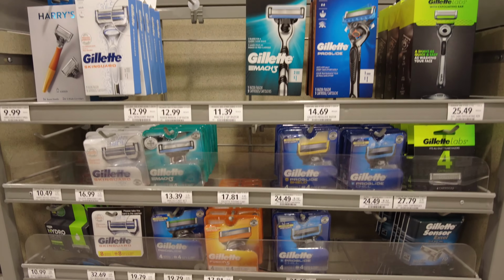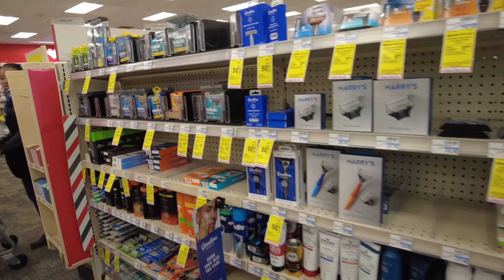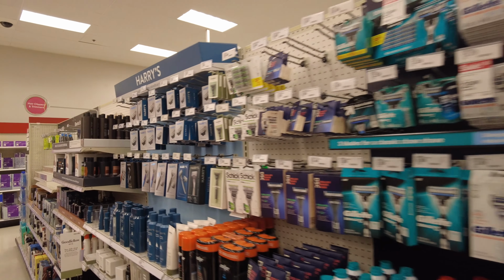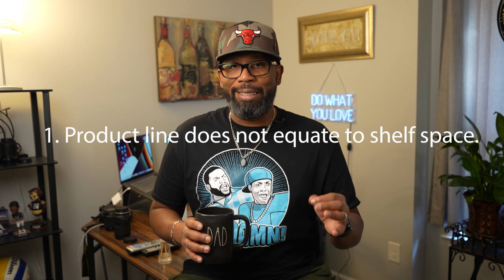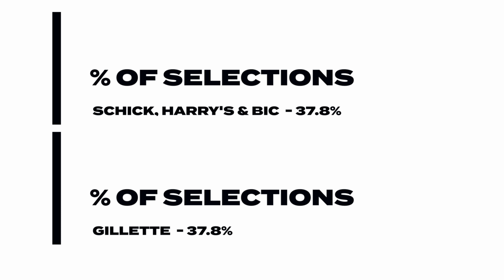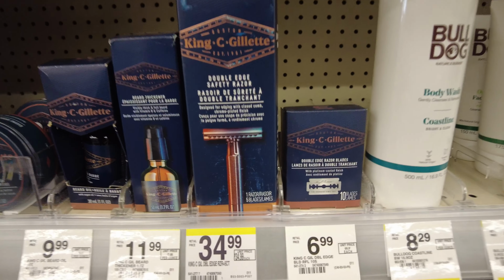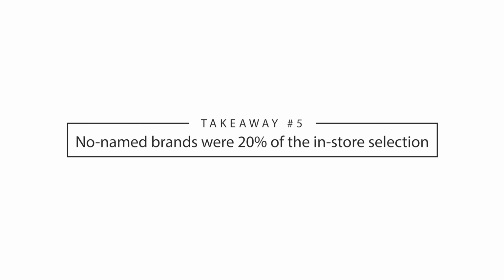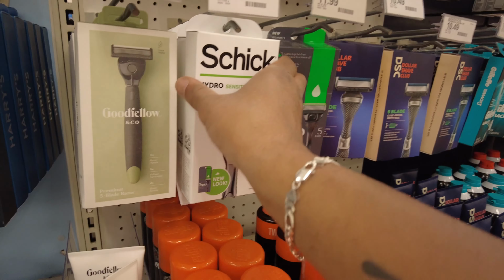Gillette, Schick, Harry's: Store Selection BREAKDOWN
In this video we're take a look at what on the store shelves, break it down, and talk about what we think it means?!